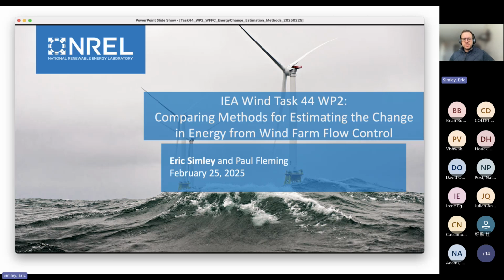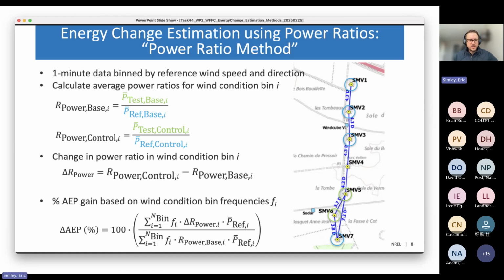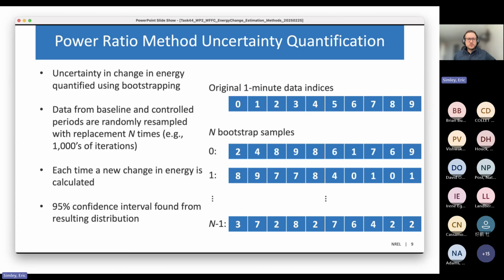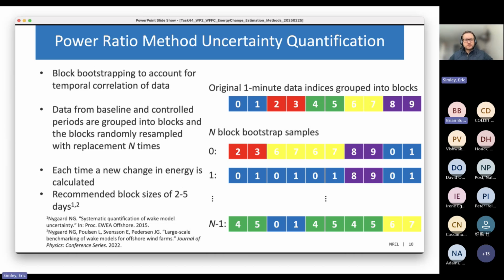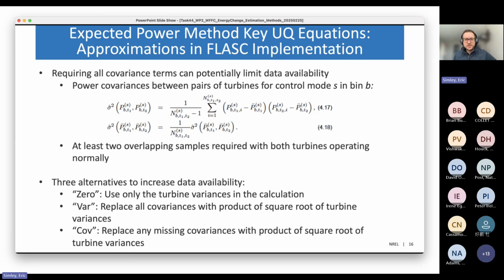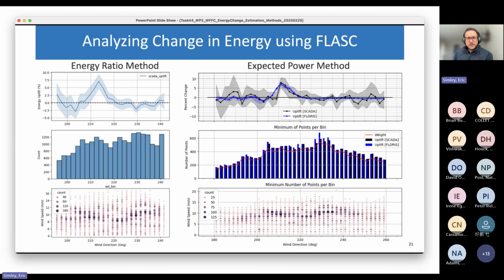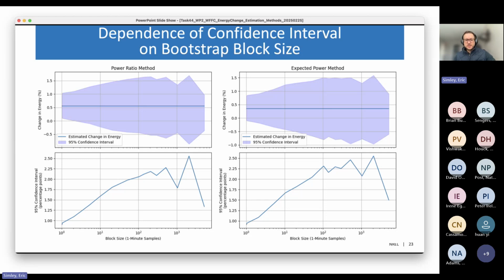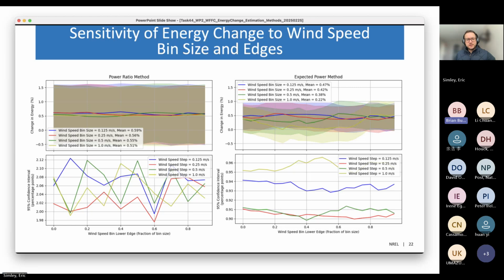Comparing Methods for Estimating the Change in Energy from Wind Farm Flow Control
Work package 2 presentation by Eric Simley, NREL from February 2025.

In this talk, we compare two methods for estimating the change in energy from a wind farm flow control toggle experiment using NREL's FLASC software: the "power ratio" method and the "expected power" method based on the 2020 TNO report "Active Wake Control Validation Methodology." We demonstrate the two methods using the SMARTEOLE wake steering dataset. We investigate the sensitivity of the estimated energy gain and its uncertainty to the wind speed bin size, finding greater sensitivity in the expected power method. Additionally, we compare the two methods' approaches to uncertainty quantification (UQ), finding that the bootstrapping approach of the power ratio method yields an uplift uncertainty that closely matches the uncertainty from the expected power method, which is based on propagation of standard errors. Lastly, we investigate the block bootstrapping method commonly used for UQ with temporally correlated time series data. Results indicate that a block size of 8 hours produces roughly twice the amount of uncertainty as standard bootstrapping, suggesting that both standard bootstrapping and the standard error-based expected power UQ methodology may significantly underestimate the uplift uncertainty.